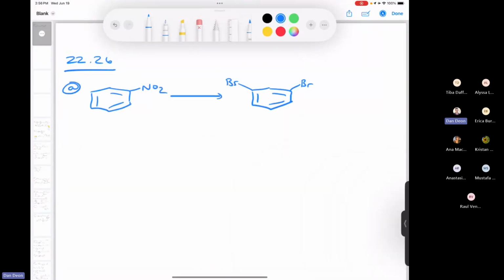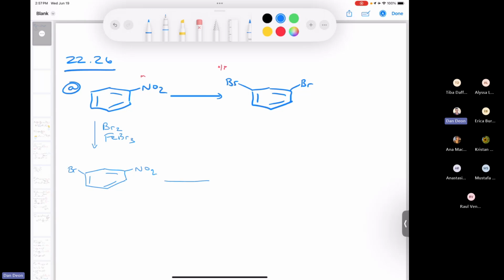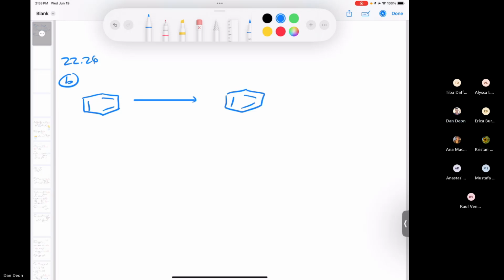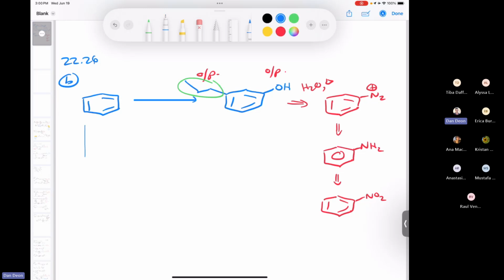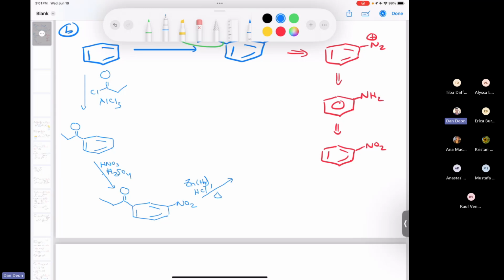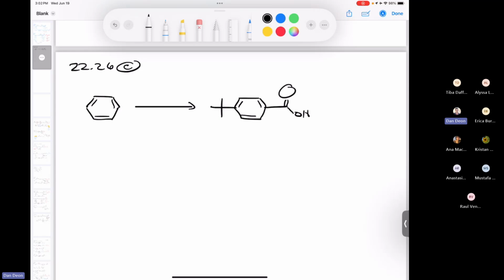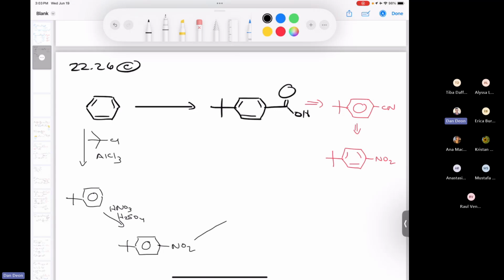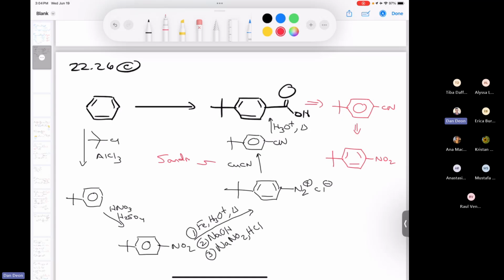CHEM 3111 Lecture June 19, 2024 Part 3